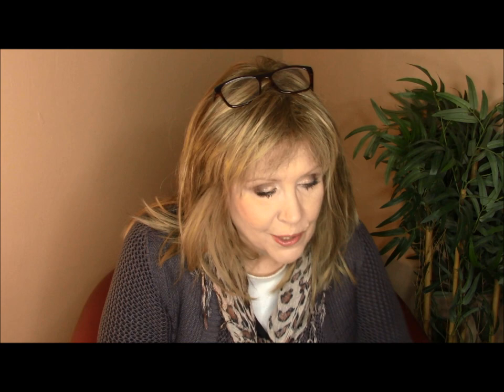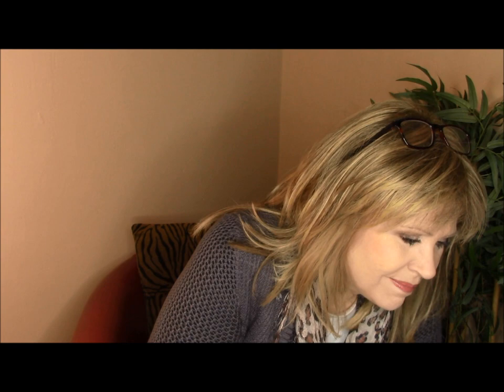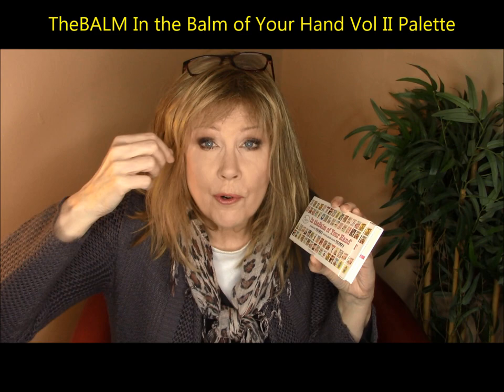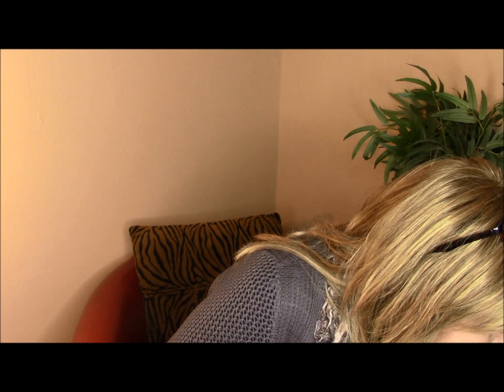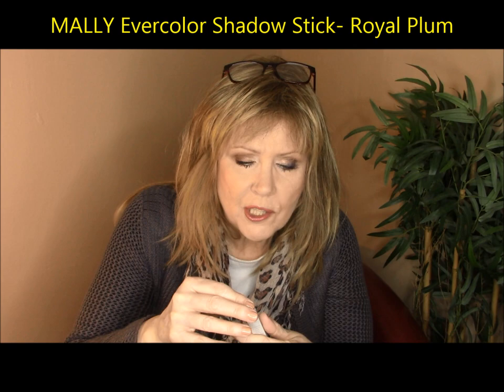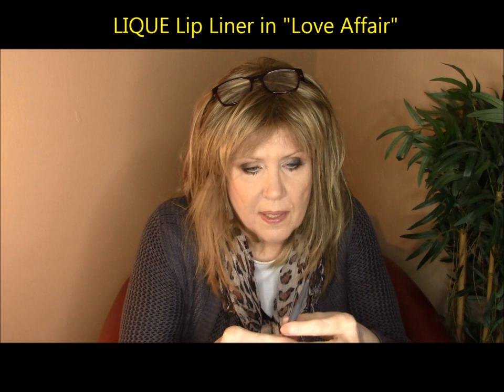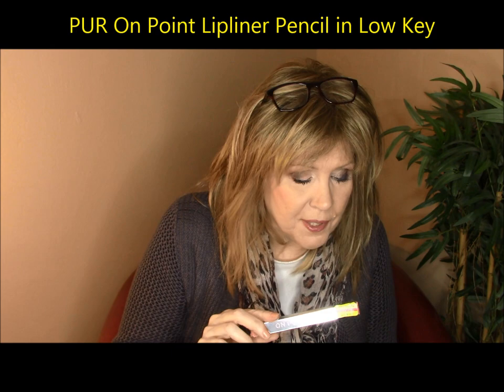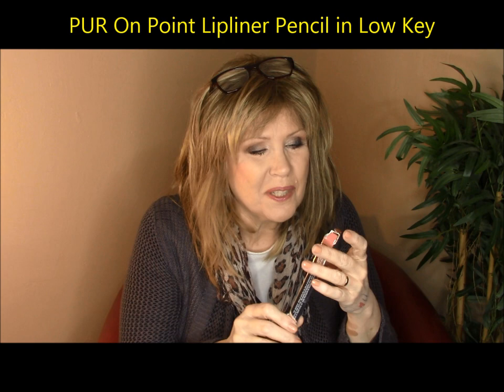KOHLs Makeup Review ! Cargo-TheBalm-Bliss-Lorac-Mally & More! Mature Woman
KOHLS has some great makeup and I recently raided their CLEARANCE shelves in the cosmetic department and found treasure there!
Brands like The Balm, Lorac, Bliss, Cargo, Orly, Lique, Mally and more!
Watch me demo and review several brands and products for you. Some surprises!
SOME PRODUCTS MENTIONED:
CARGO Star Wars Mascara
CARGO OneBase
CARGO Palettes
THE BALM
MALLY SHADOW STICK
BUTTER LONDON
I'm going to IMATS New York in April! I will be there Saturday, April 14th. Say “hi” if you see me!
And also…
I'm In THE DAILY MAIL!
My Camera CANON Vixia HF R700
Please do! I’d really appreciate it! : ) xox
eMail for shipping info
I will be at IMATS NEW YORK on April 14, 2018 (Saturday)